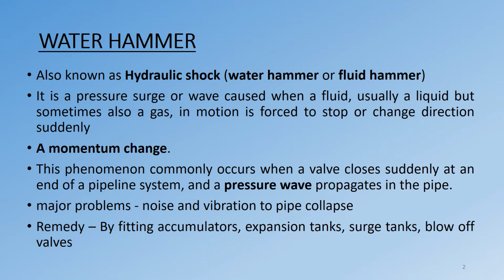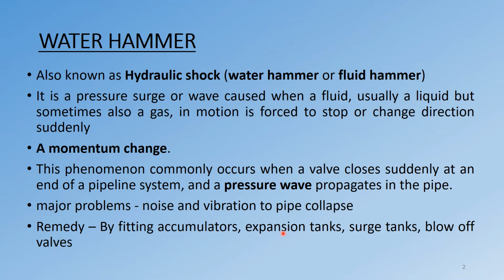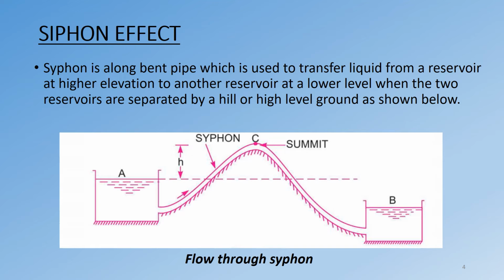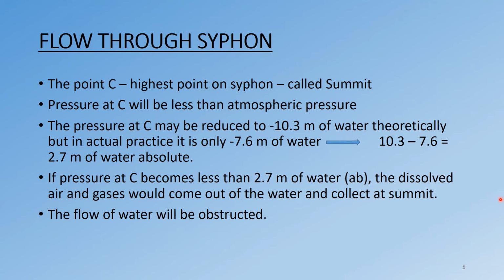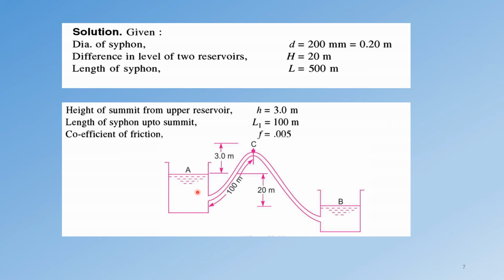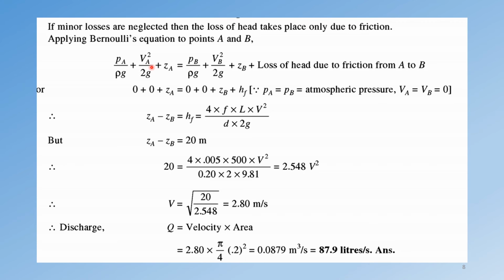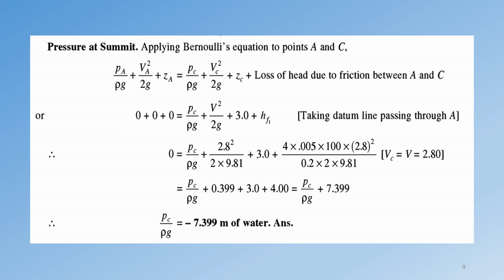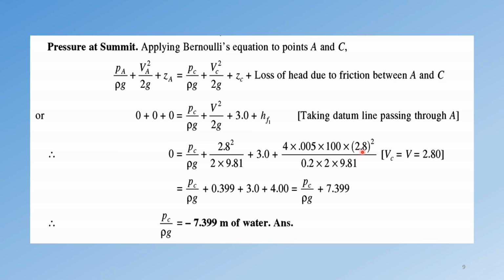Water Hammer & Syphon Effect, Mr. Renju Raj, Assistant Professor, Department of SE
This video explains the concept of water hammer and syphon effect. A numerical problem related to flow through syphon is also solved for better understanding.
ME 200 Fluid Mechanics & Machinery